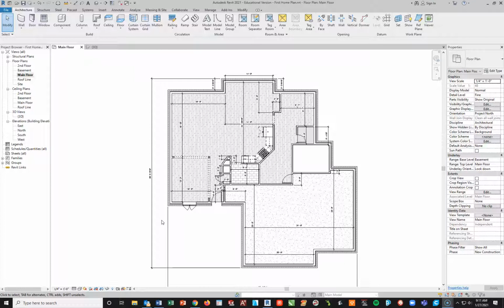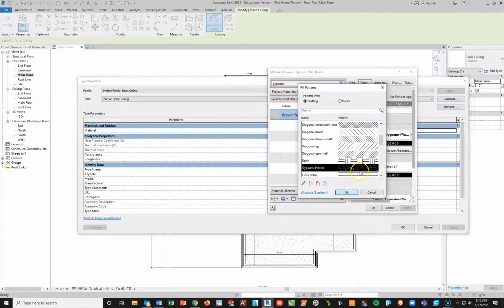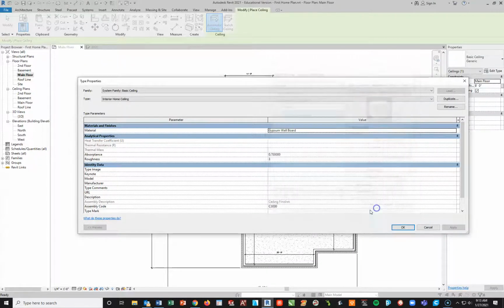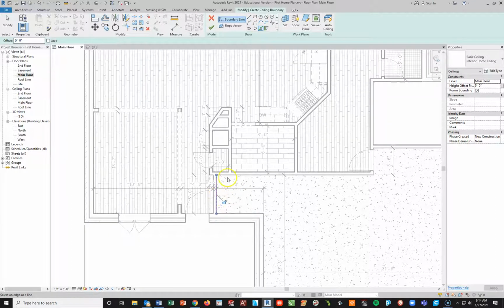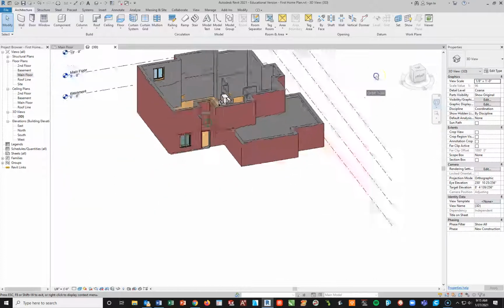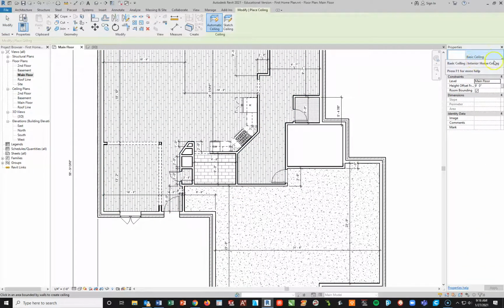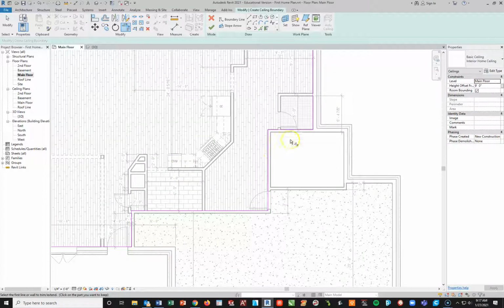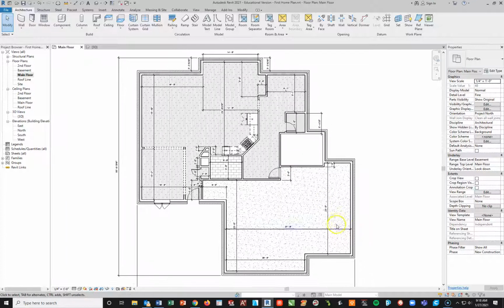How to Add a Ceiling to the Main Floor of the Craftsman Home